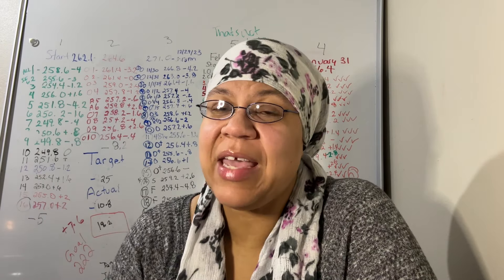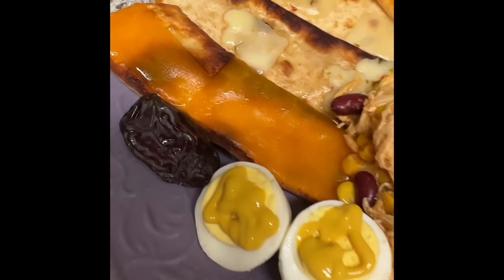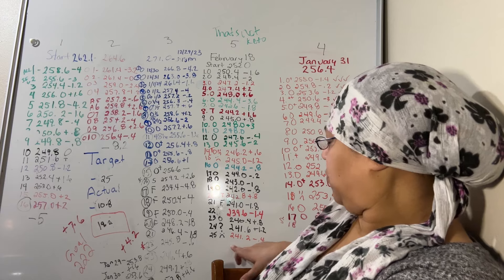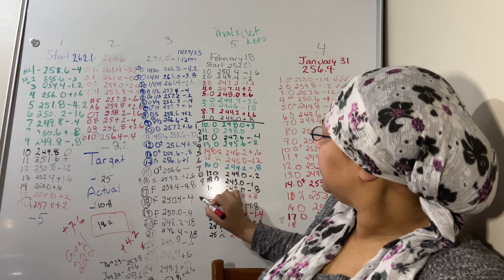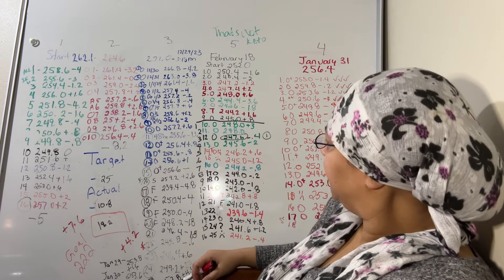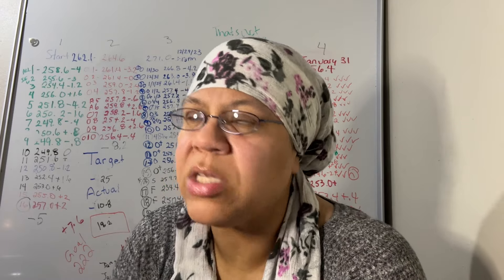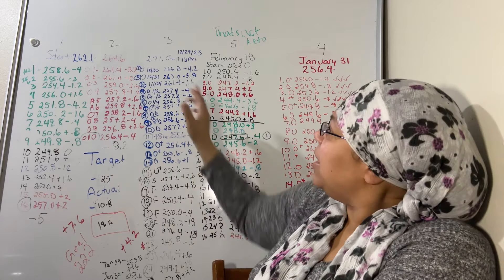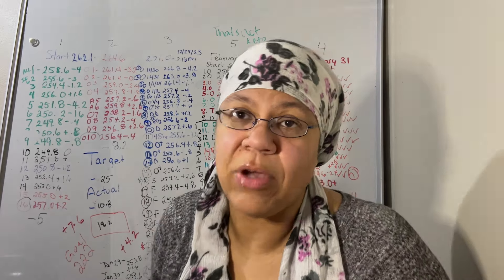It’s NOT Going To Happen 🥲 KETO OMAD Lose 30 Pounds In 30 Days Day 25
It’s NOT Going To Happen 🥲 Lose 30 Pounds In 30 Days Day 25